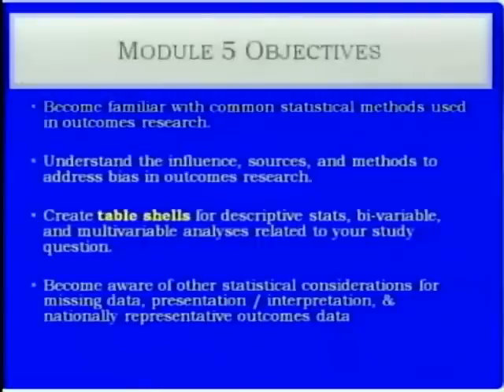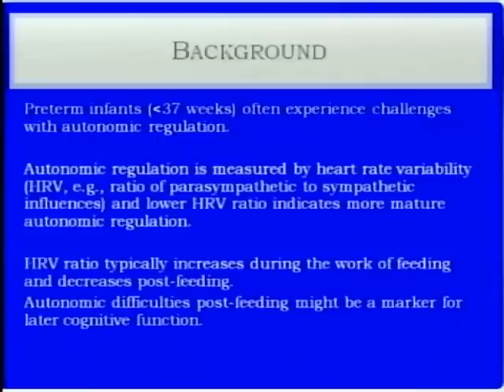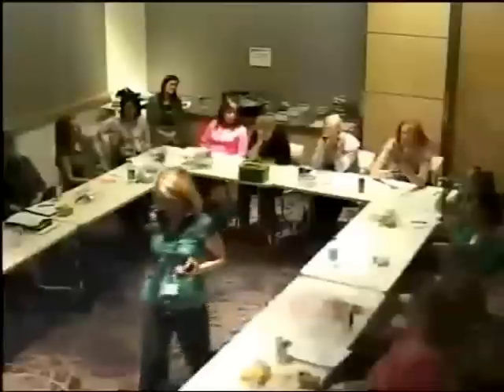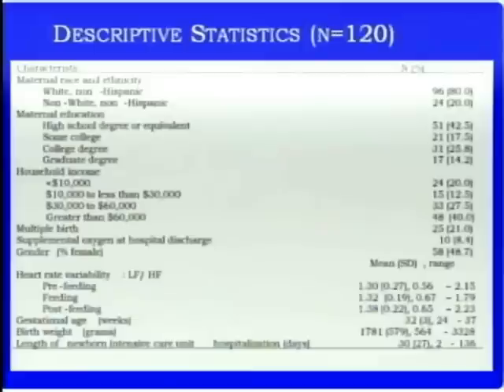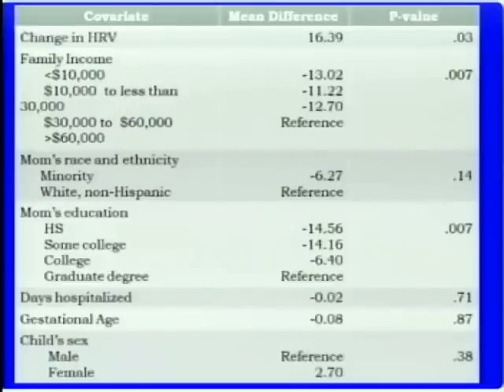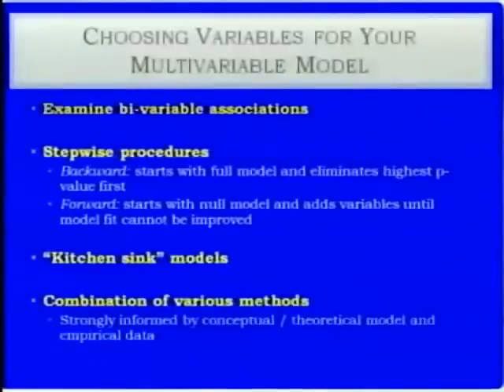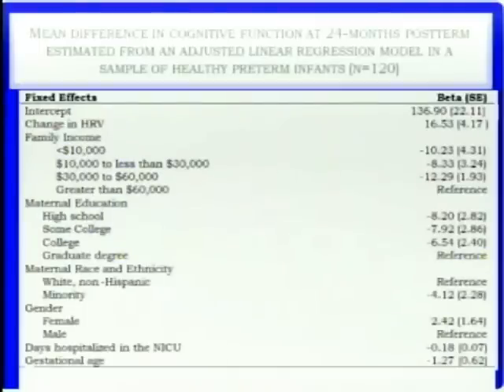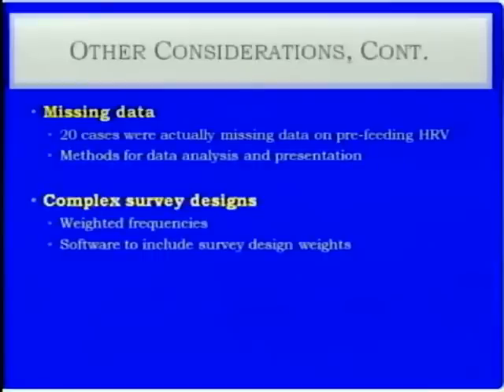Module 5: An overview of statistical analyses in outcomes research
Objectives:
1. Become familiar with common statistical methods used in outcomes research.
2. Understand the influence and sources of bias in outcomes research.
3. Create table shells for descriptive stats, bi-variable, and multivariable analyses related to your study question.